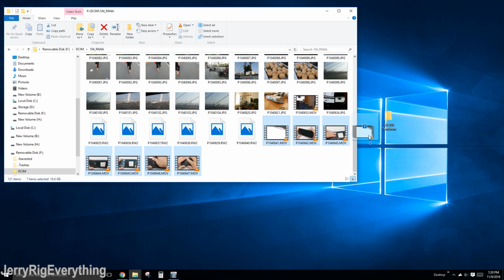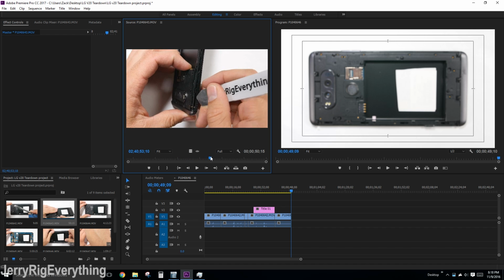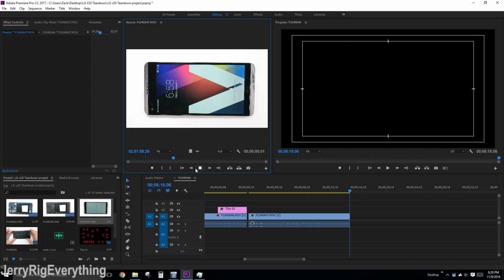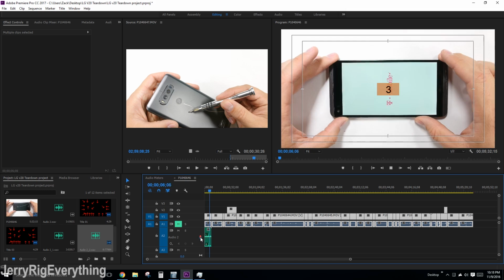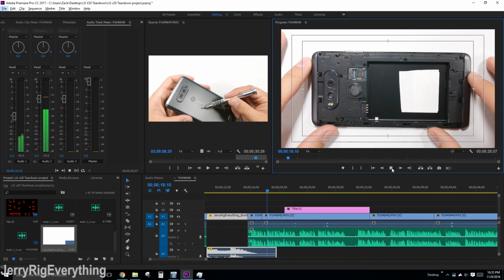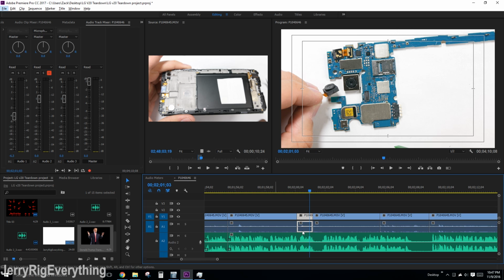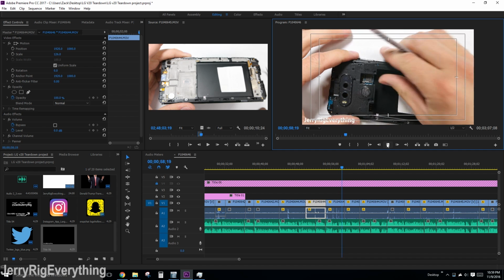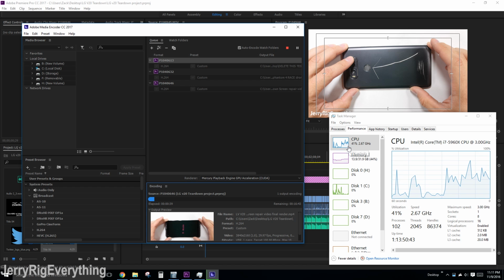How to Edit Video with Adobe Premiere CC - JerryRigEverything WorkFlow 2017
You can change the playback of this video by clicking the Gear Icon, and playing the video back at 2X Speed. You can still understand, and watch the video in HALF the time! Here is the FINAL LG v20 teardown video

Its THREE HOURS LONG and goes extremely in depth.

Ive had a few requests from people asking how I edit my videos. So this tutorial is just a walk through of all my editing steps when I use Adobe Premier.  This is the Adobe Premier CC Version, that you can purchase for a monthly fee. Its pretty cheap if you are a student. If you are using an older version of Adobe Premier, all of the steps are still pretty similar.

I included some tips for becoming a YouTuber as well. Most people are shocked at the amount of work it takes to be successful on this platform. But with more work, you get more reward as well.

Let me know if you have any questions, and make sure to share any tips YOU have in the comments so you can help other people out!!

The GH4 camera I use for most of my YouTube Videos
The Lens I use
And this Metabones adapter

My Tripod

LED Lights

5000k White Light Bulbs

JBL 308 Studio Monitors

Monitor Stand

Corsair K70 Mechanical Keyboard

LET ME KNOW IF THOSE LINKS STOP WORKING!!